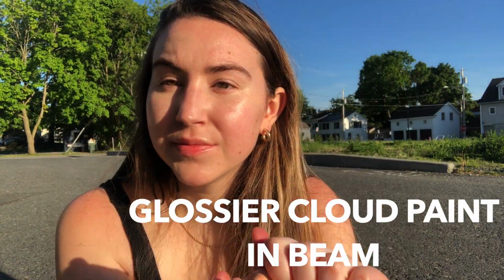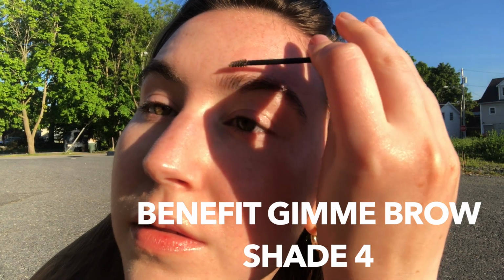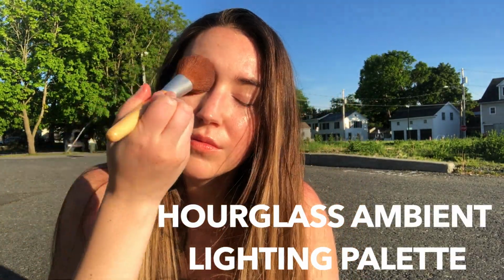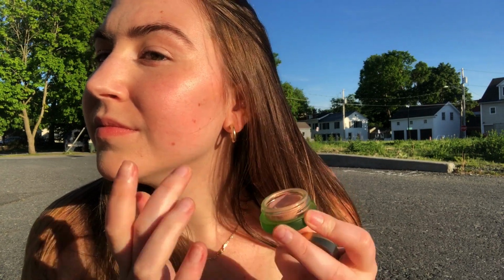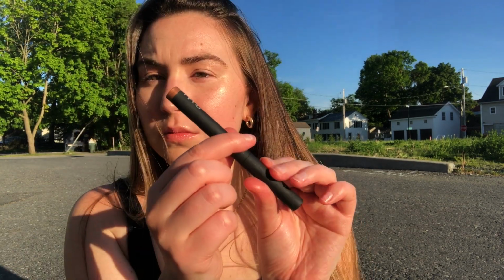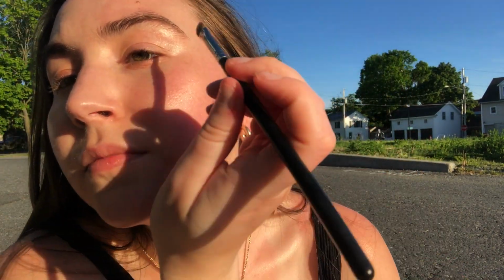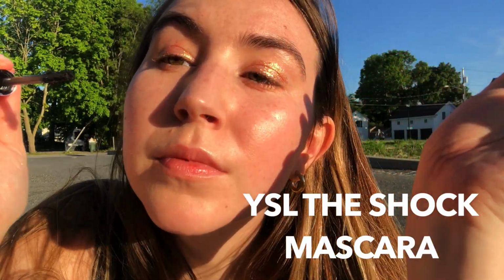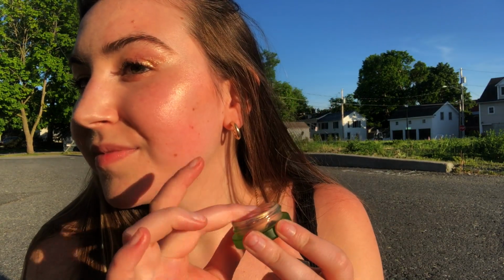GOLDEN EYES AT GOLDEN HOUR ✨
Hi Everyone! ✨Thank you so much for clicking on this video and coming to my YouTube channel! I wanted to do these jelly, glossy, golden eyes at golden hour because I am always inspired by different color, lighting, and textures. This gold shade is so pretty to make green eyes pop. I hope you enjoy! xx

PRODUCTS MENTIONED:
Nars Velvet Eye Pencil
Tata Harper Highlighter in Very Flashy
Inc.credible Eye Jelly [Discontinued]
TRY THIS INSTEAD: Starlit Studio Don't Be Jelly Shadow Pot - Fools Gold